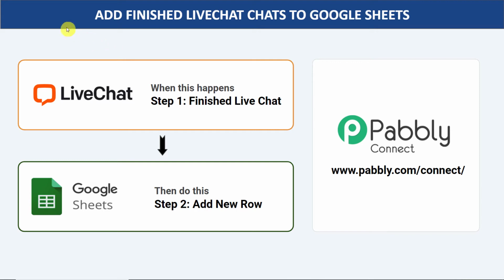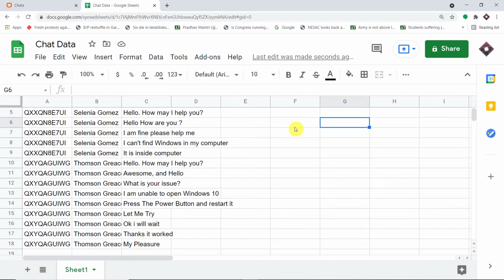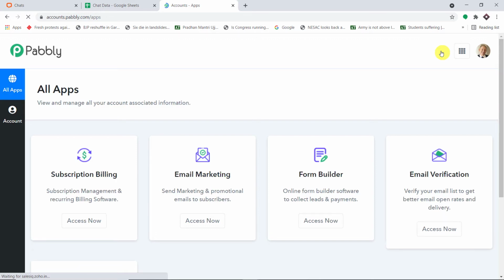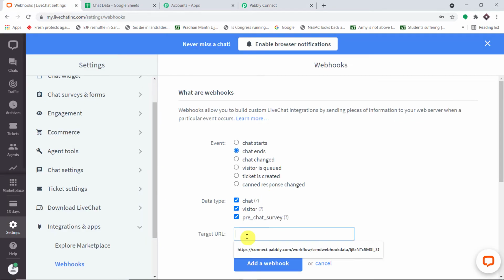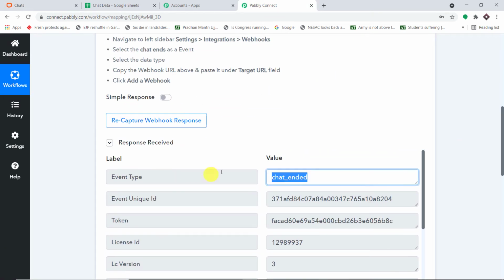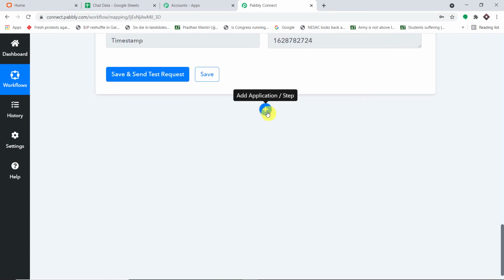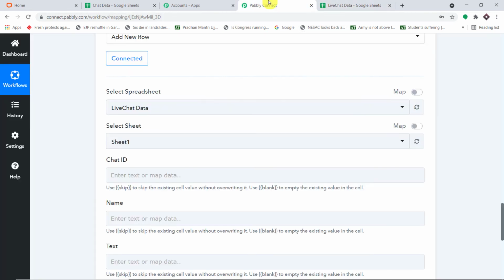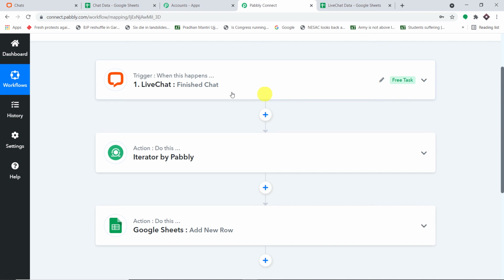Add Finished LiveChat Chats to Google Sheets Automatically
✅ In this video, we will learn LiveChat Google Sheets integration, where you can add finished LiveChat chats to Google Sheets automatically with the help of Pabbly Connect.